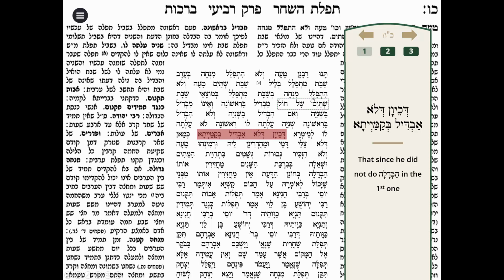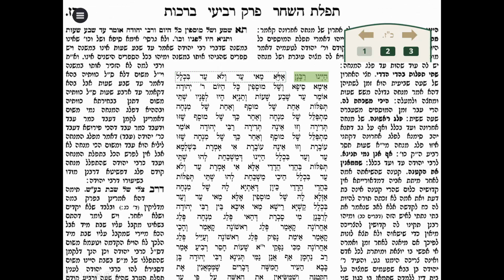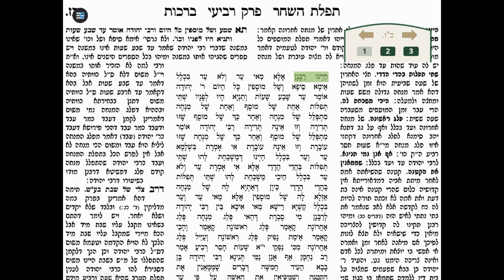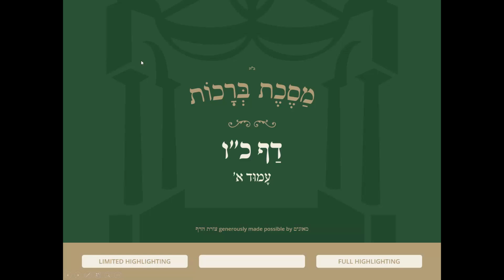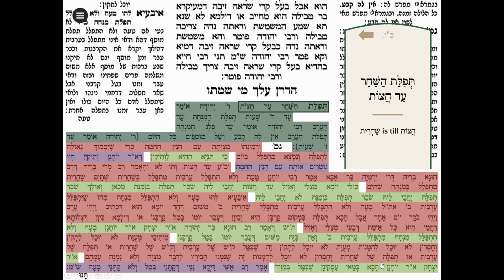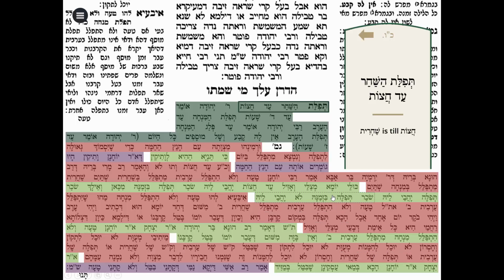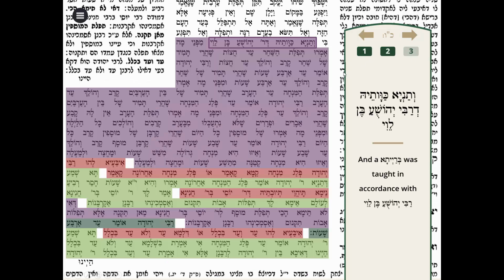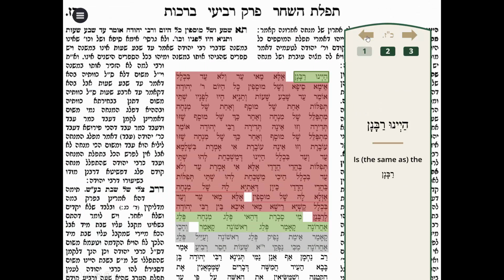Interactive Gemara Page - Clickable Perek